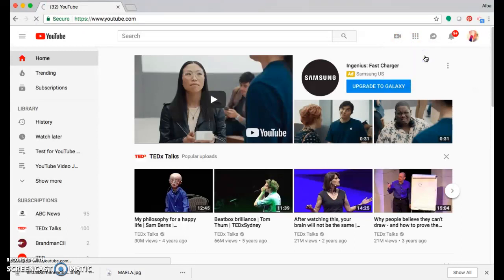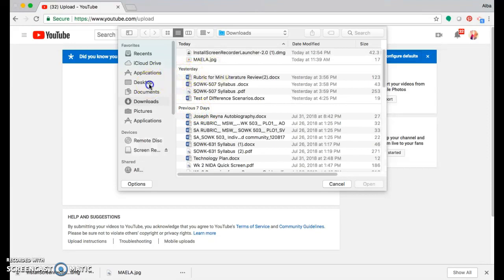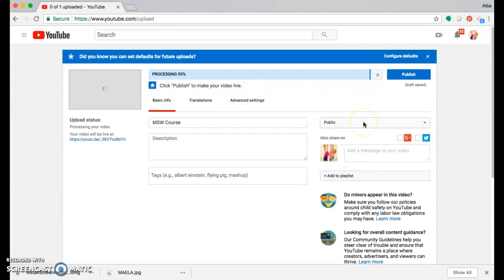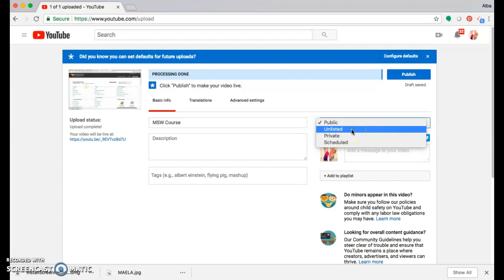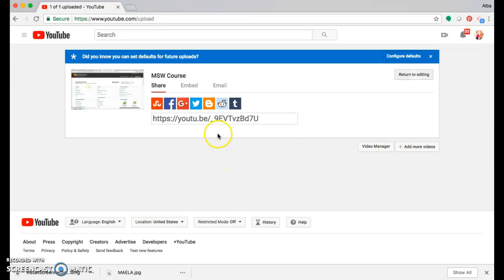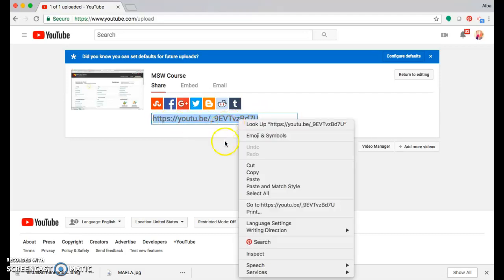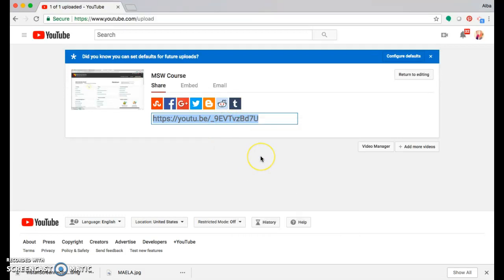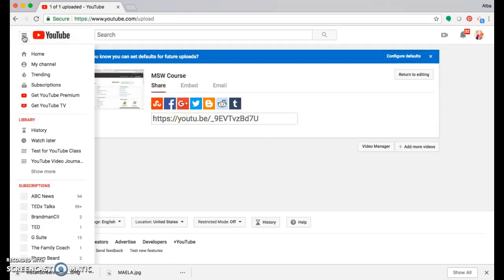Uploading MP4s to YouTube-Unlisted